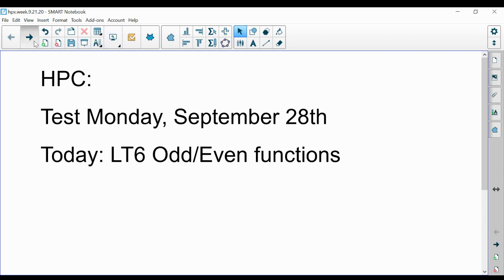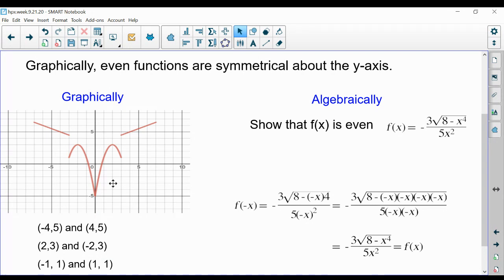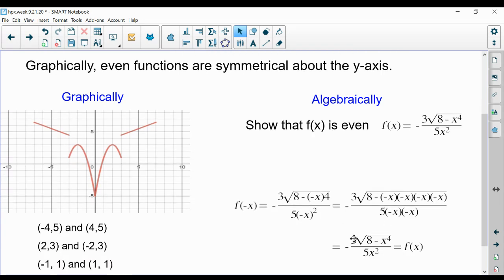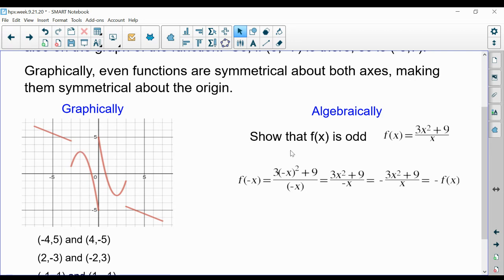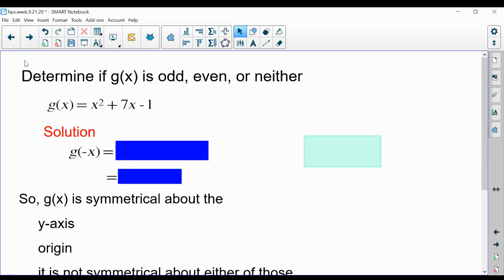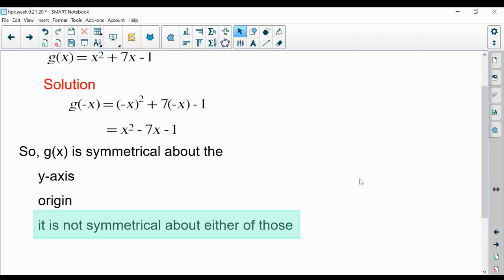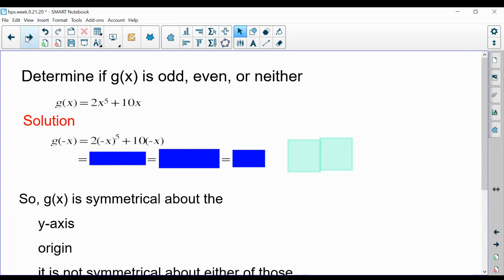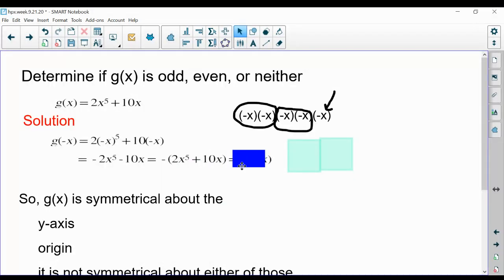Even and Odd functions